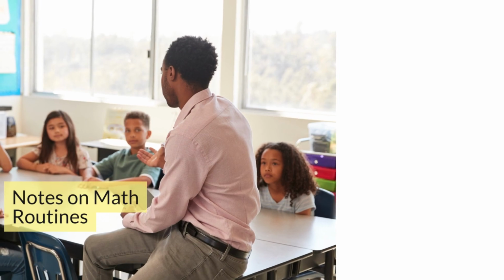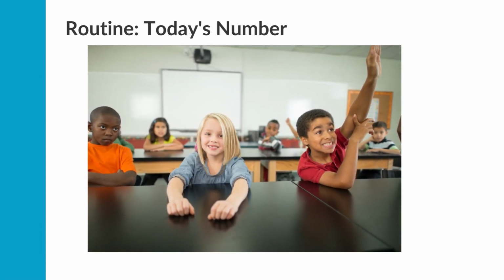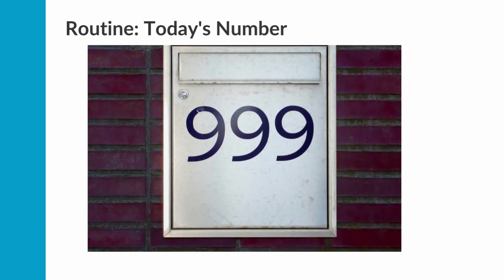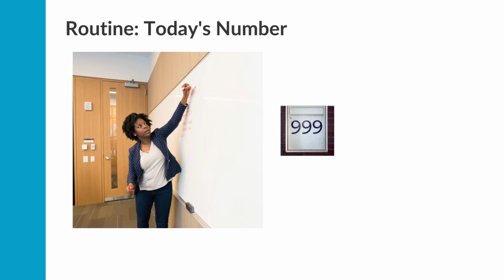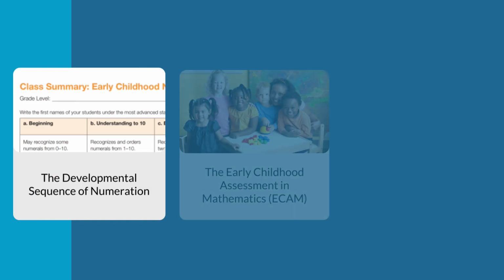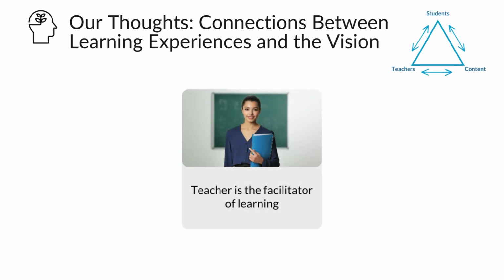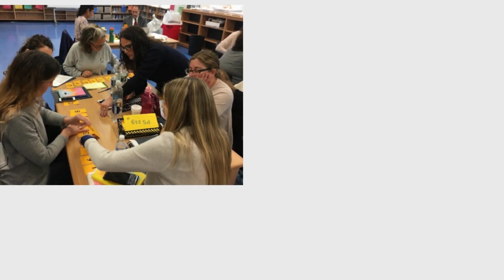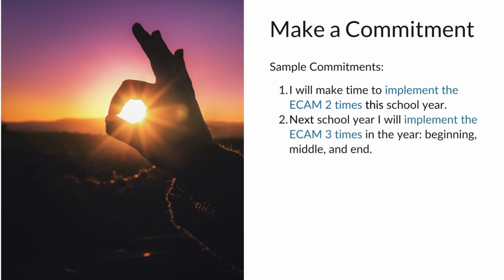Grade 2 S3P3 DOE Math